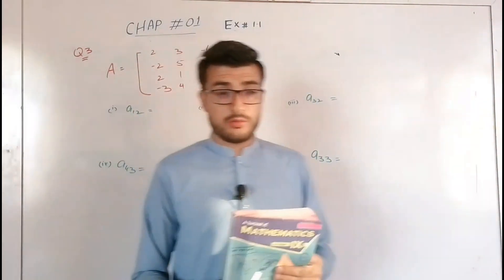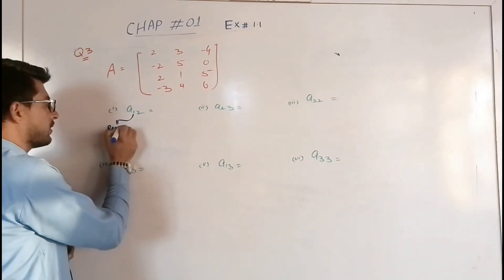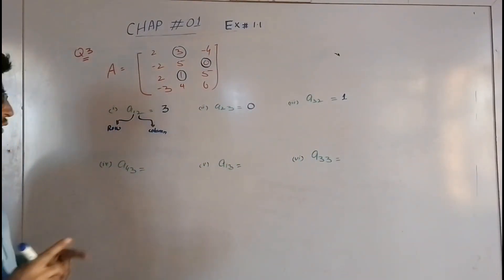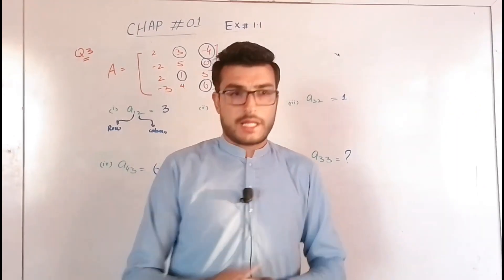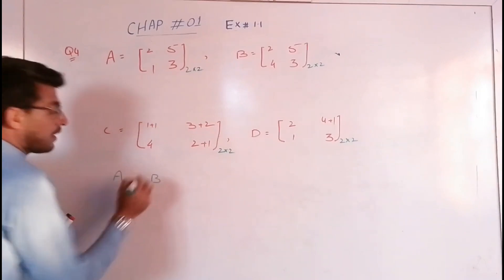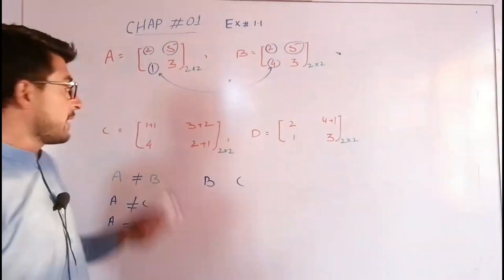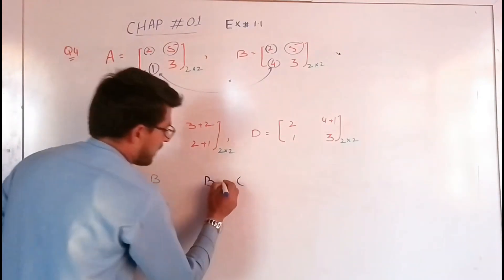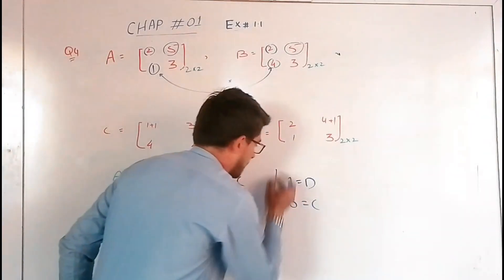9TH class maths| Exercise 1.1| Q3 and Q4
9TH class maths| Exercise 1.1| Q3 and Q4

Welcome to our Math Lecture Channel! Here, we simplify complex math topics, making learning easy and enjoyable for everyone. Whether you're new to math or looking to improve your skills, our clear and engaging lectures will guide you through arithmetic, algebra, geometry, and beyond. Join us as we explore the fascinating world of mathematics together. Get ready to discover the joy of math with us!